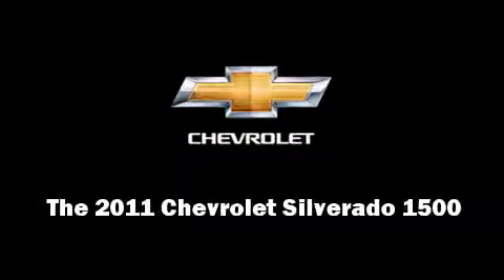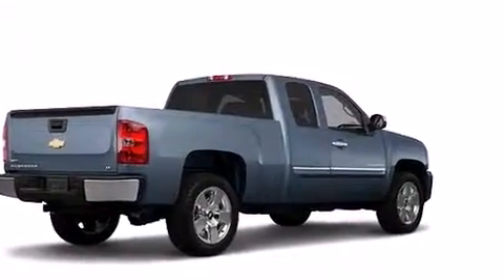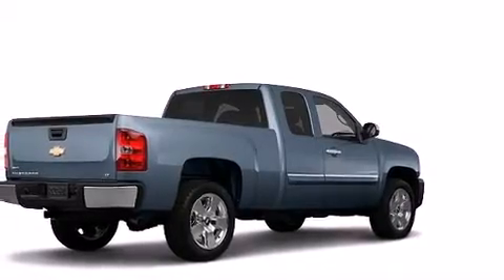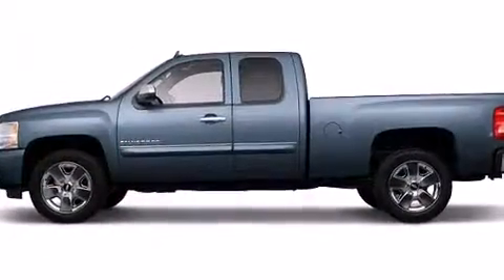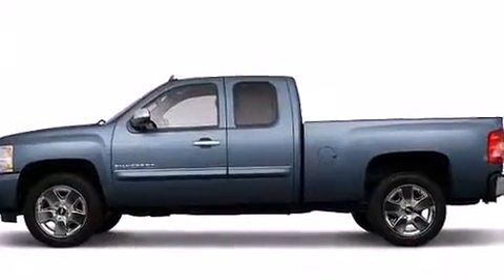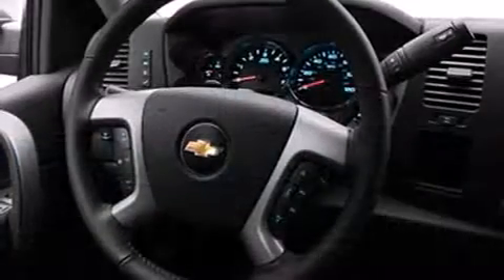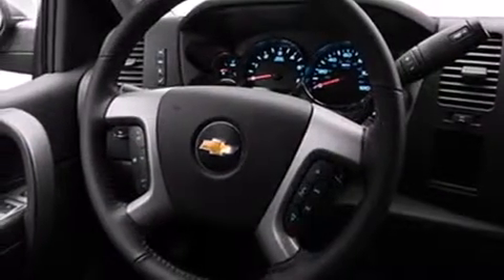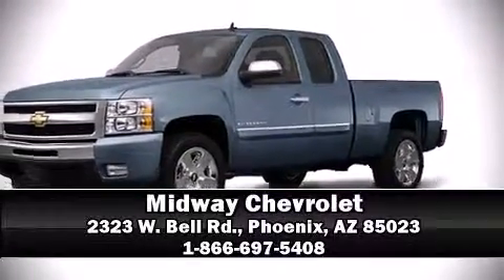2011 Chevrolet Silverado 1500 LT in Phoenix, AZ 85023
Midway Chevrolet
2323 W. Bell Rd.

Outstanding design defines the 2011 Chevrolet Silverado 1500. Chevrolet prioritized comfort and style by including: front and rear reading lights, a rear step bumper, automatic temperature control, tilt steering wheel, remote keyless entry, a trailer hitch, and much more. Chevrolet ensures the safety and security of its passengers with equipment such as: dual front impact airbags, head curtain airbags, traction control, a panic alarm, onStar, and ABS brakes. For added security, dynamic Stability Control supplements the drivetrain. Our sales reps are knowledgeable and professional. We'd be happy to answer any questions that you may have. Stop in and take a test drive!